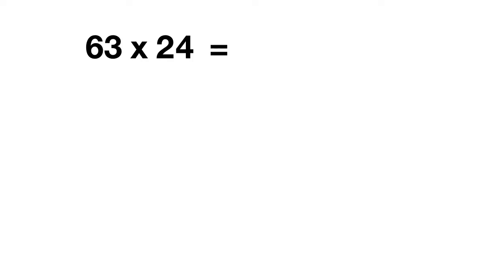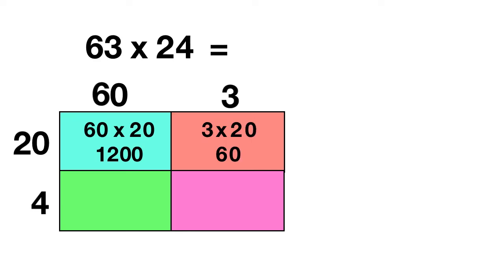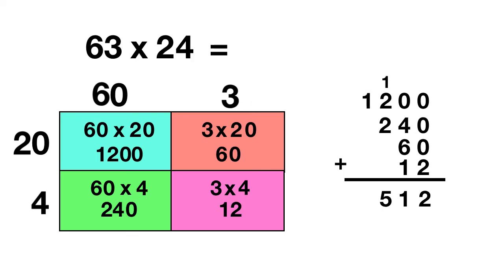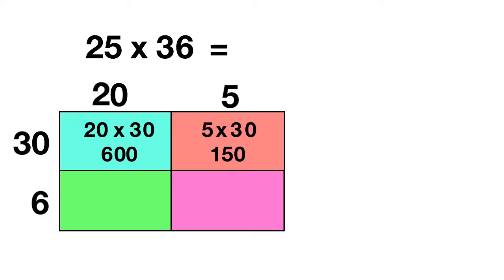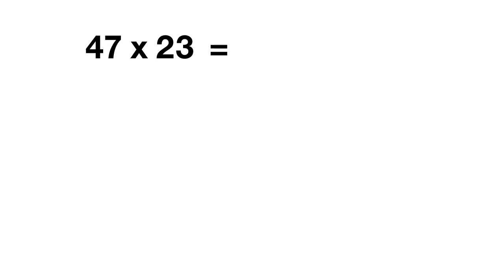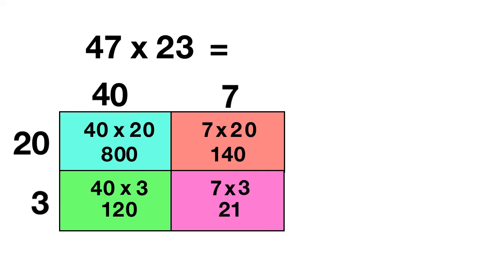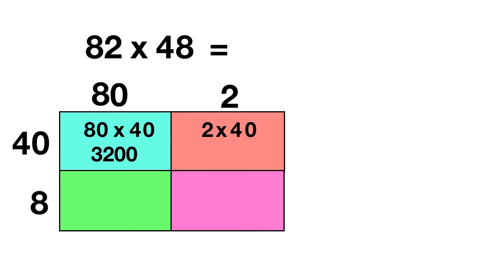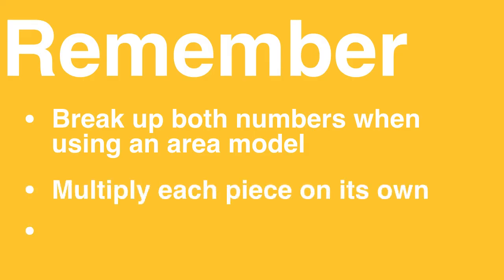Area Models 2x2